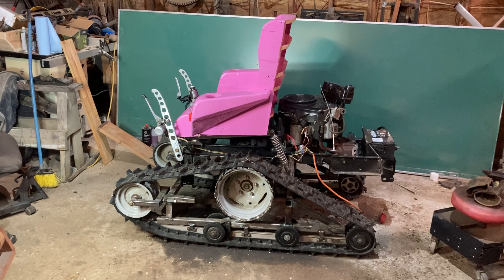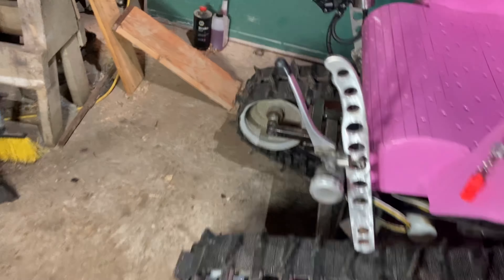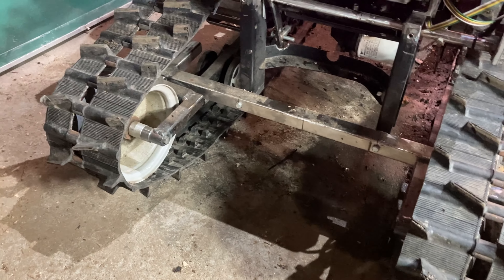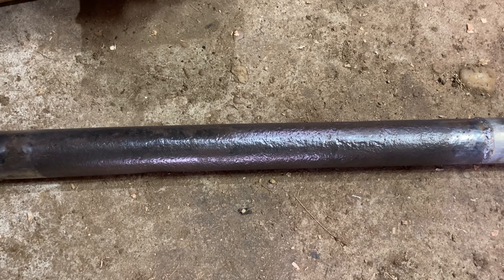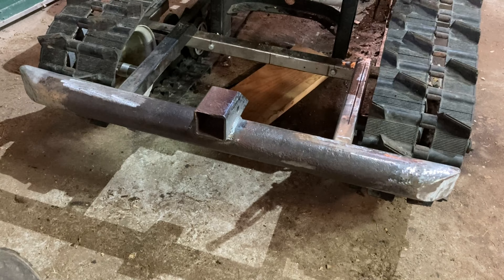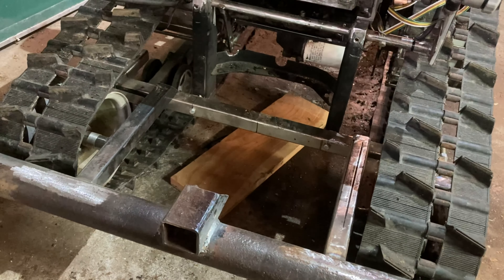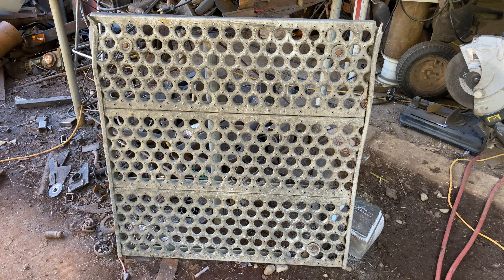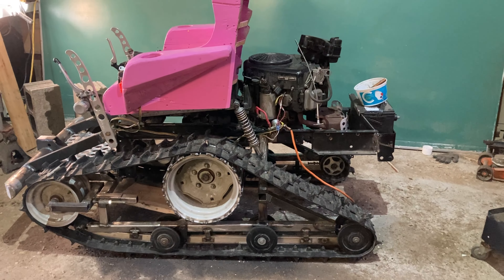EORW is ready to smash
EORW  gets its front bumper and foot rest and is ready for its first outside test run